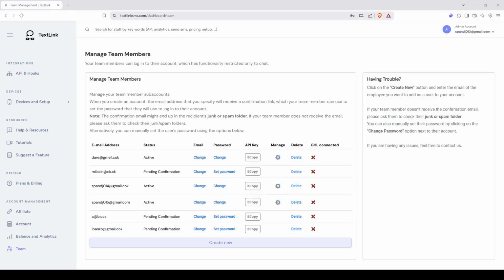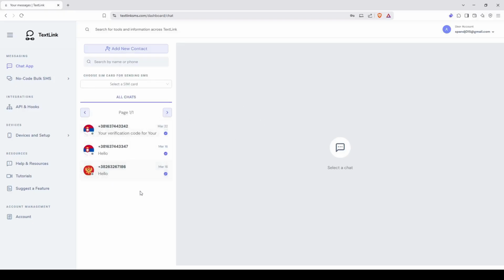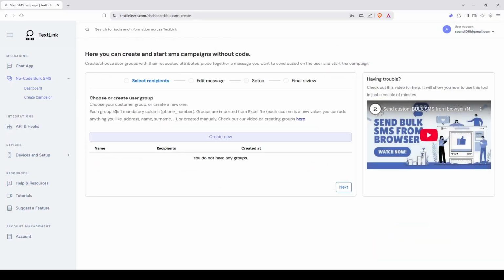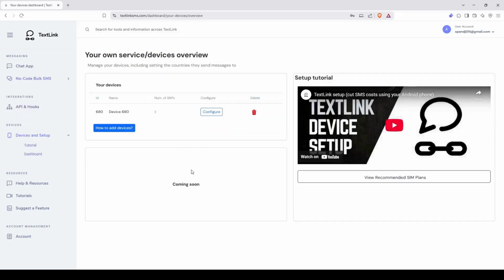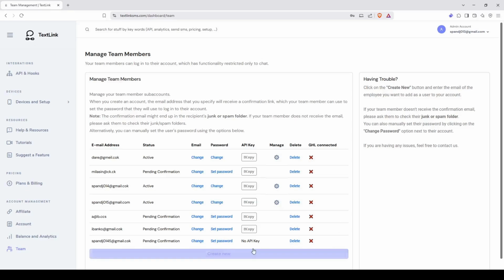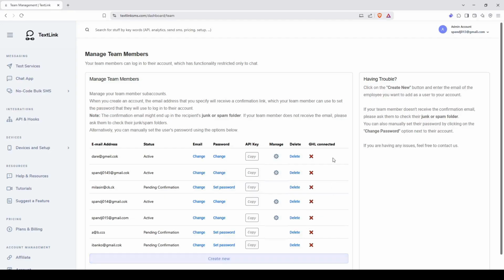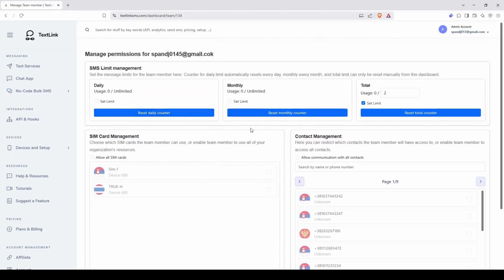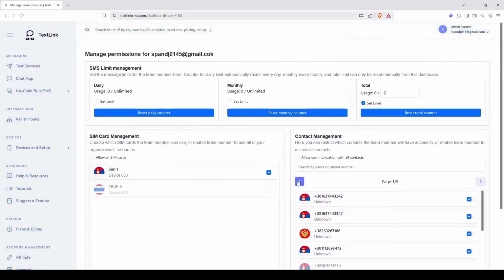How to manage Team members (subaccounts) on TextLink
Subaccount (team member) is just the TextLink account that you create with your account, and you can manage its device access, phone number access, and message limits. By default, each team member / subaccount has its own context, and does not see the chats of other subaccounts, but that can also be tailored to your needs.